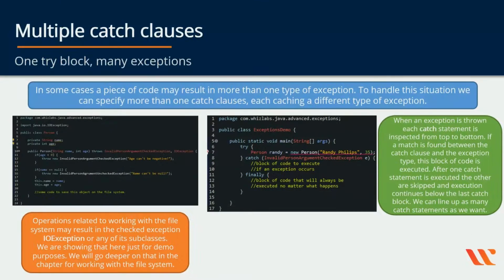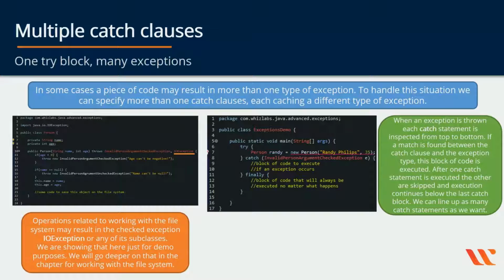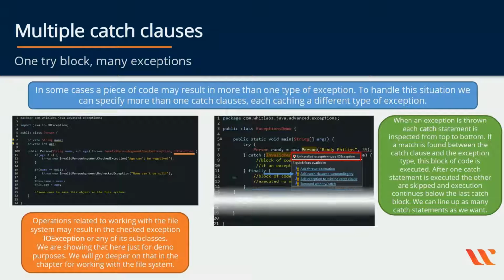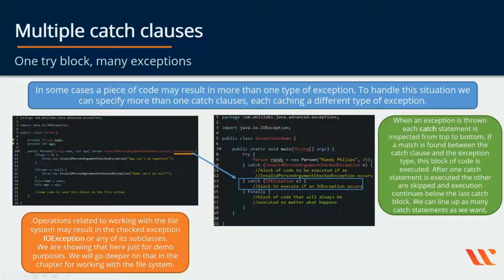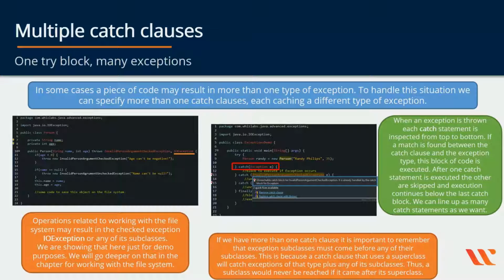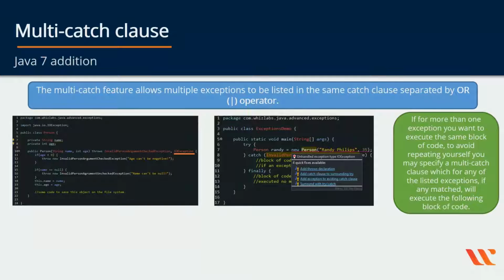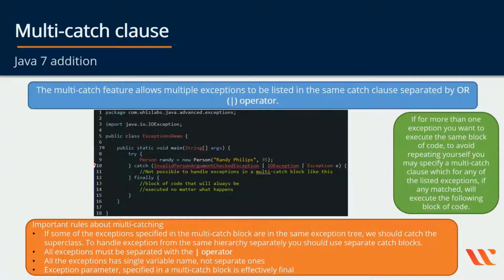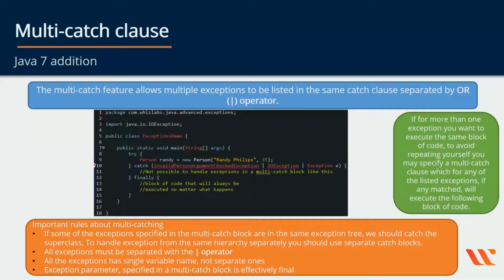Handling Multiple Exceptions in Java | Advanced Java Course | Whizlabs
Learn more about Handling Multiple Exceptions in Java by enrolling into Advanced Java Course